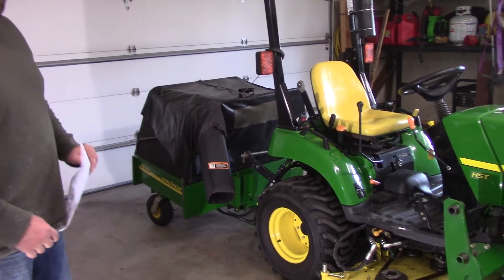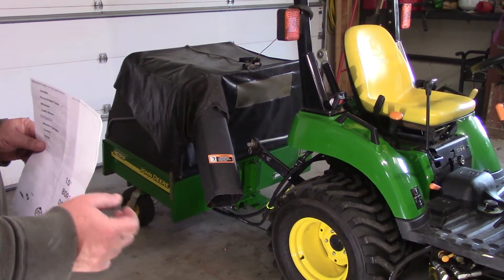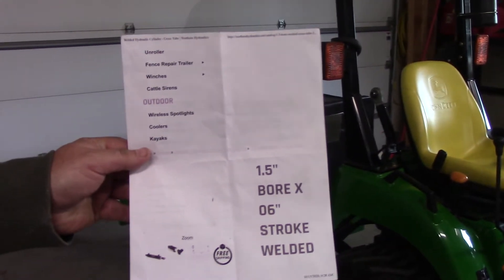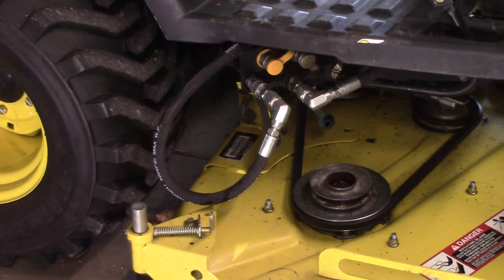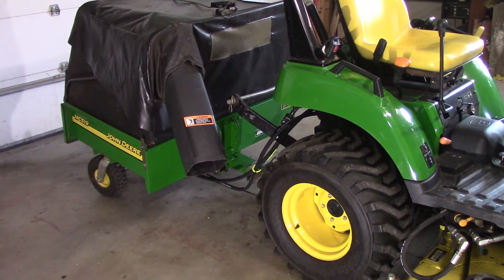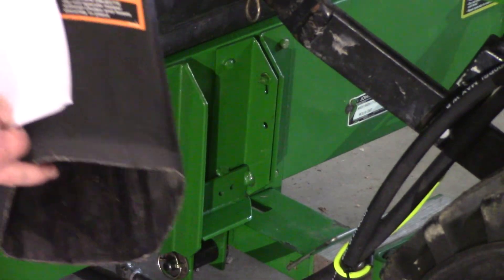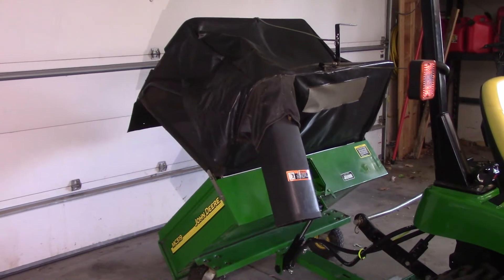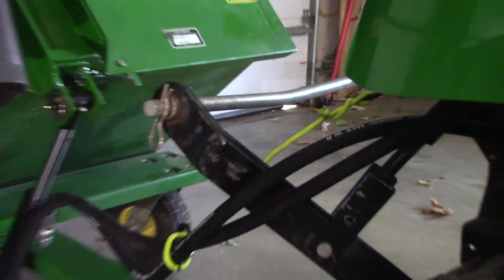M19 Cart hydraulic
Taking a manual hydraulic 519 cart and converting it to a full hydraulic system powered by a John Deere 2305 compact tractor.